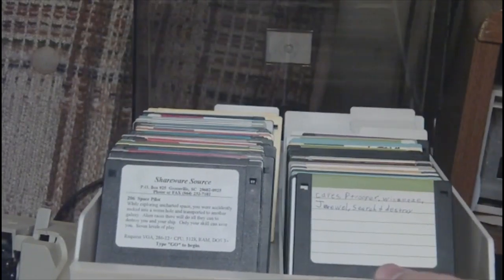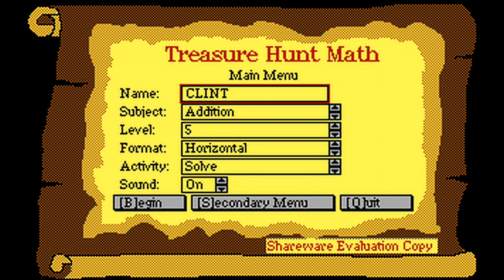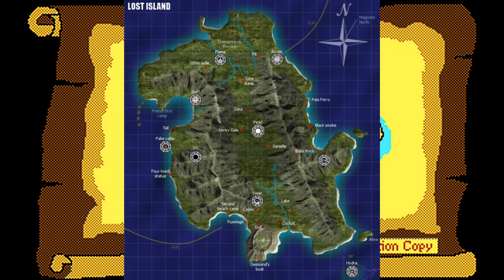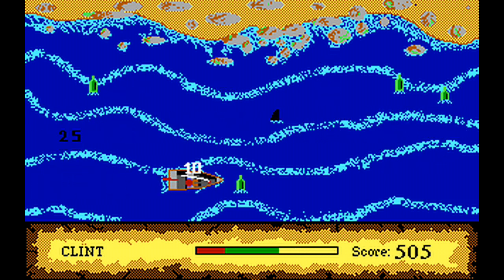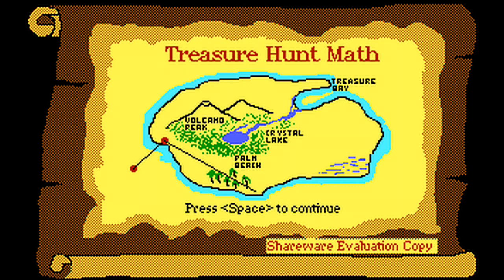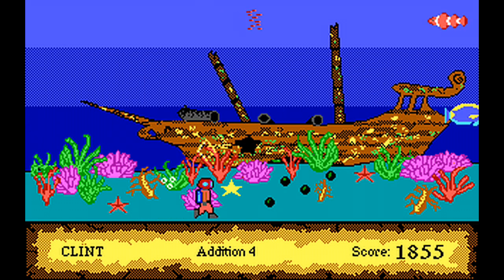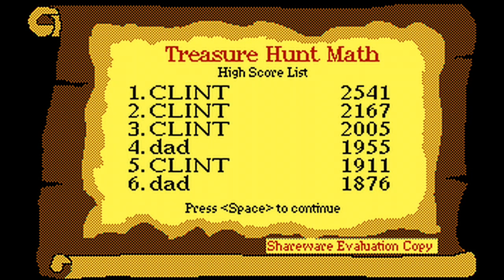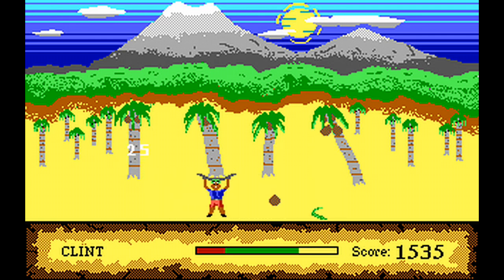LGR - Treasure Hunt Math - DOS PC Game Review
Hunt treasure! Hunt math! Avoid crabs! Grab nuts! Find another dot-matrix printer because yours broke and you really frigging need to print out that awesome certificate you earned! LGR Education Month continues with this classic from Adventure LearningWare.